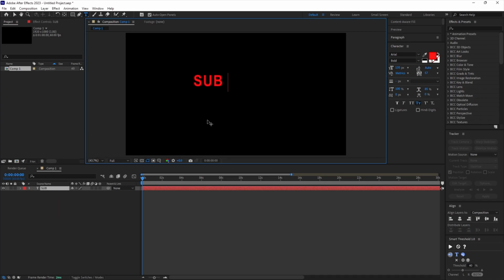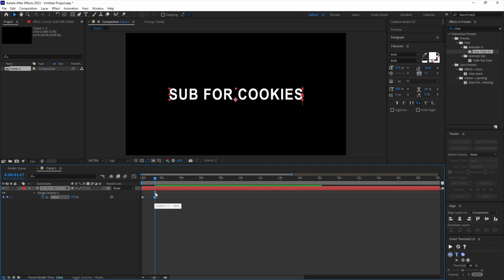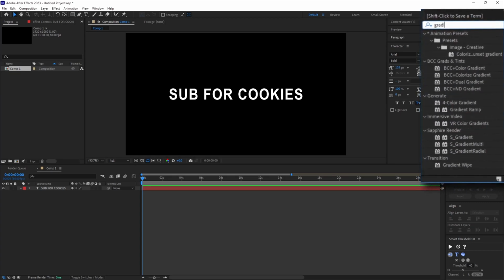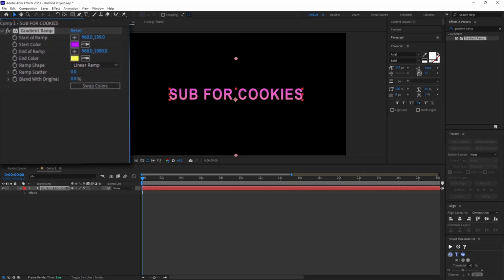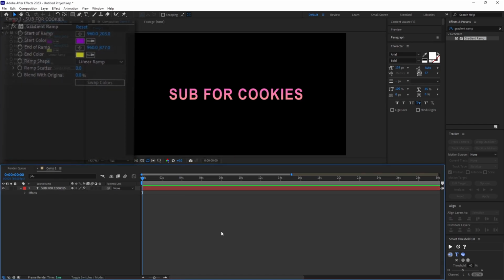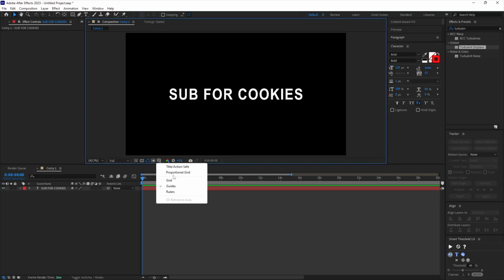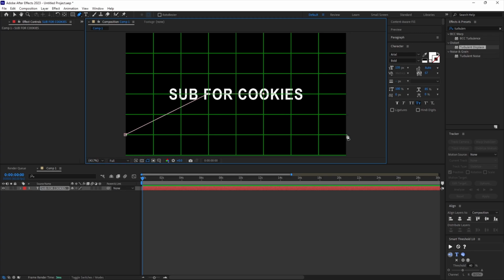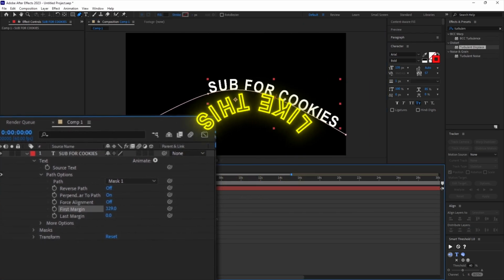Popular Text Effects Tutorial | After Effects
Thumbnail by - @faydant

hi guys, had a lot of fun making this one, hopefully yall learn something new you’re always welcome to ask questions in the comments and enjoy as always🫶. love you guys fr fr.
similar search words:
after effects text tutorial
tiktok text effects
after effects typography tutorial